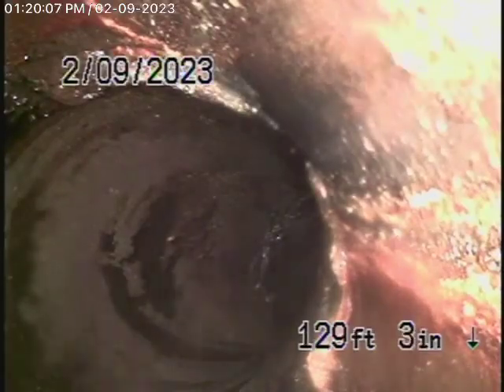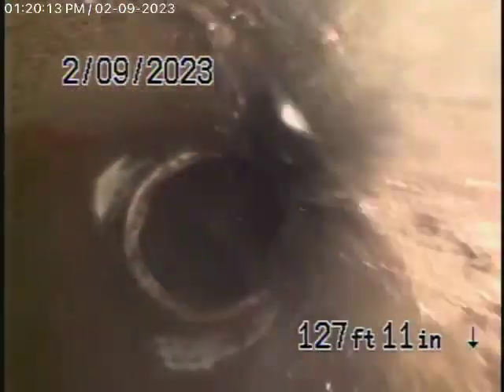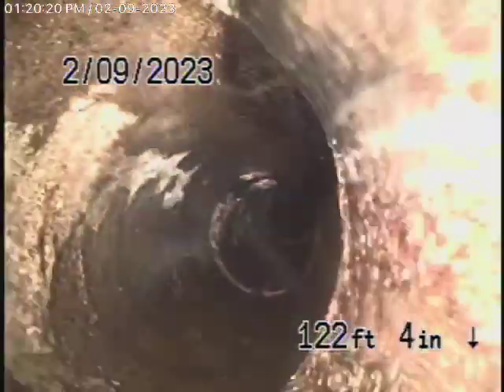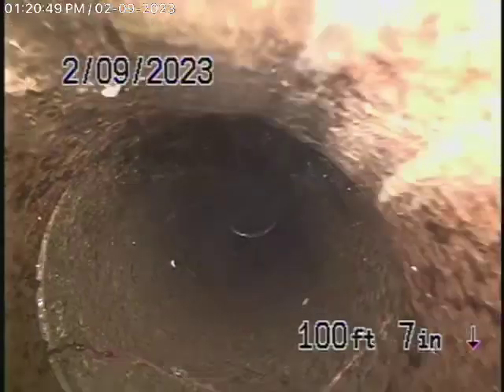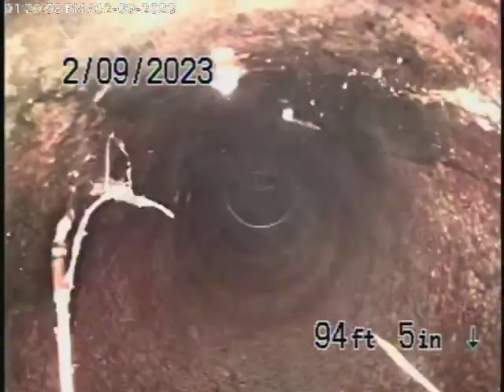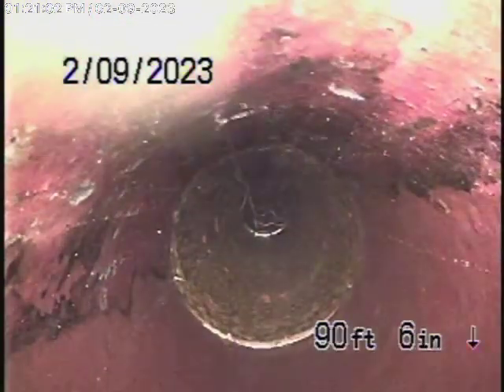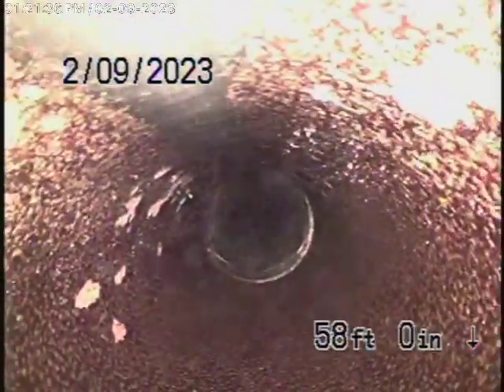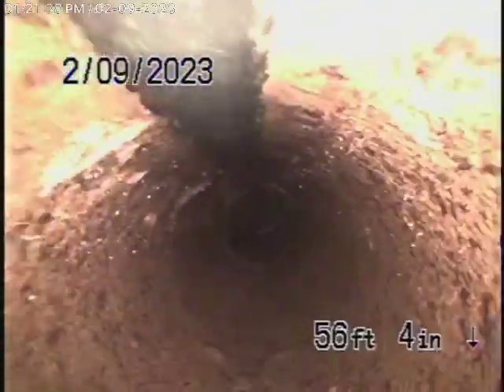840 Masselin Ave